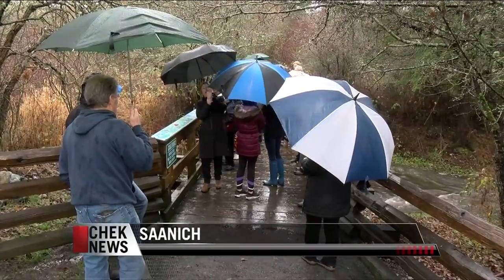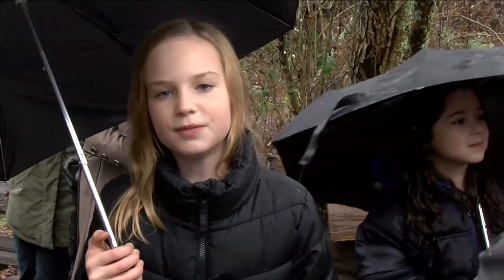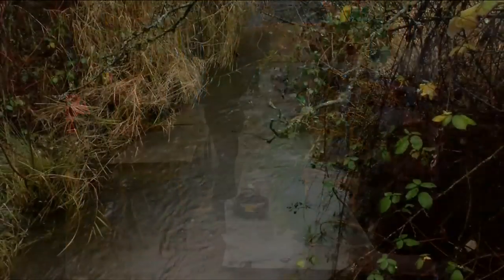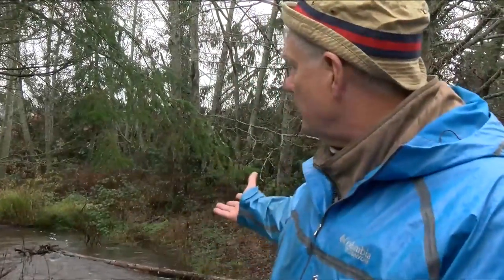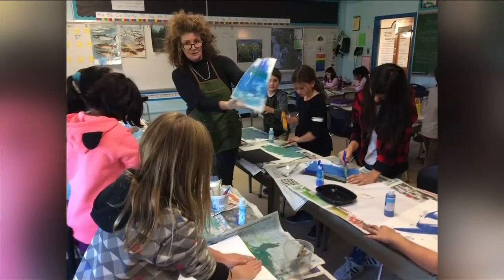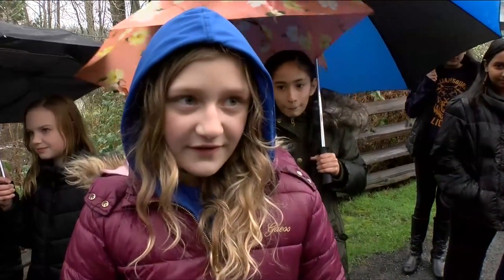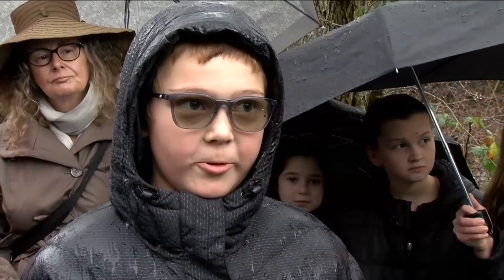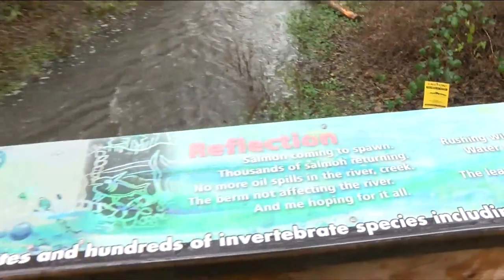Vital People: Swan Creek Art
Peninsula Streams Society helps coordinate habitat conservation and stream restoration on the Saanich Peninsula. Now the non-profit has beautified a bridge over a salmon-bearing stream, with the help of some elementary school students.